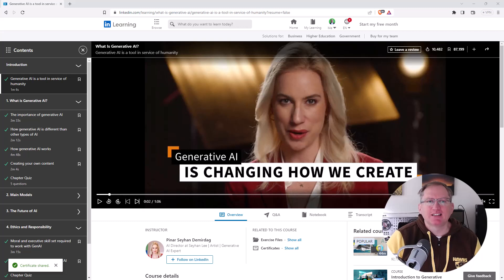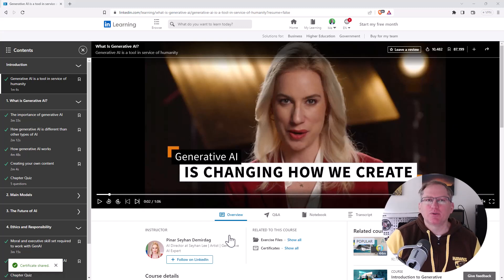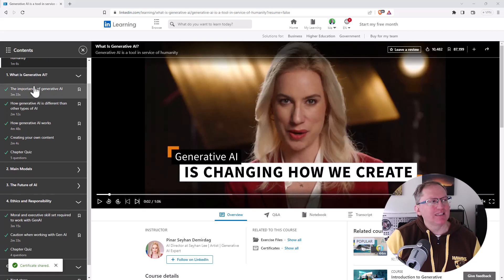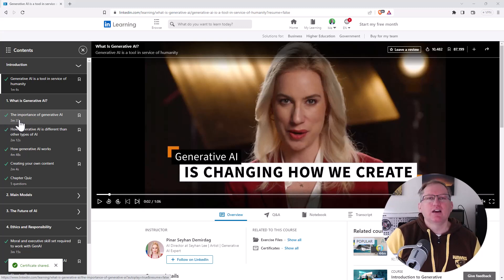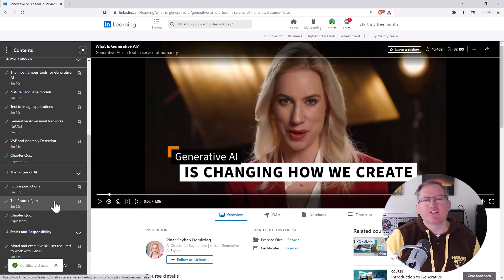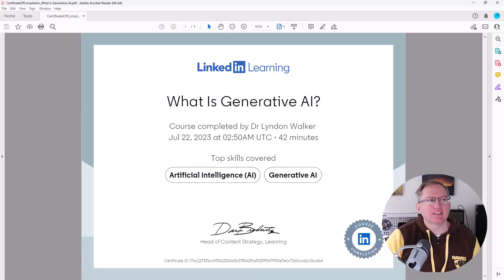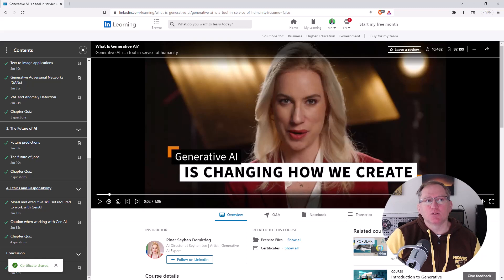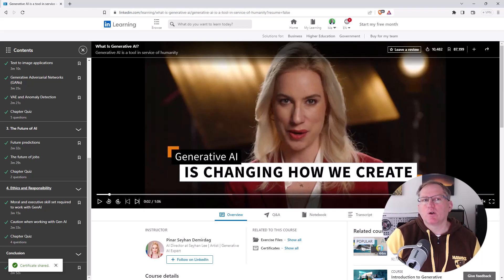Linkedin Learning What is Generative AI free course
Linkedin have produced a free series of courses about Generative AI. If you are new to the area I would recommend starting with this "What is Generative AI" course. You can access the course at: